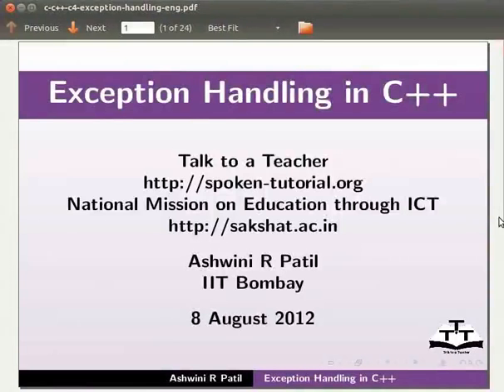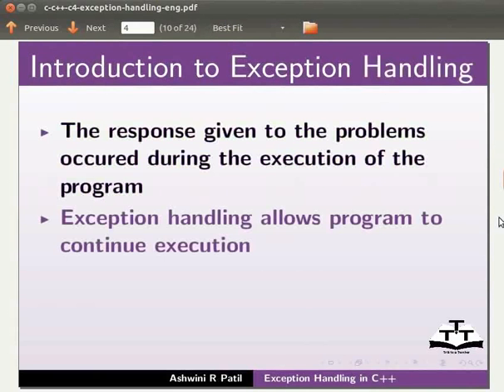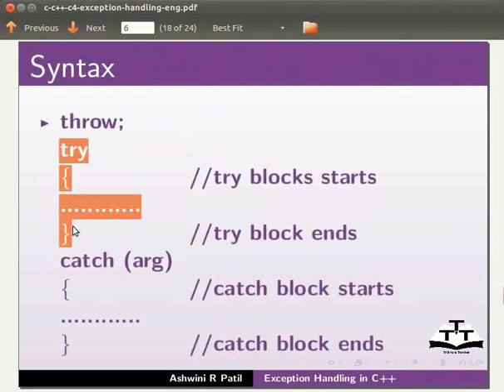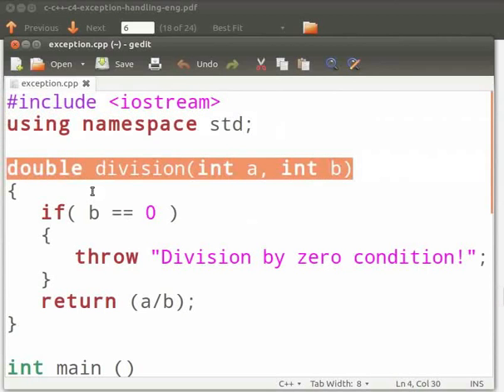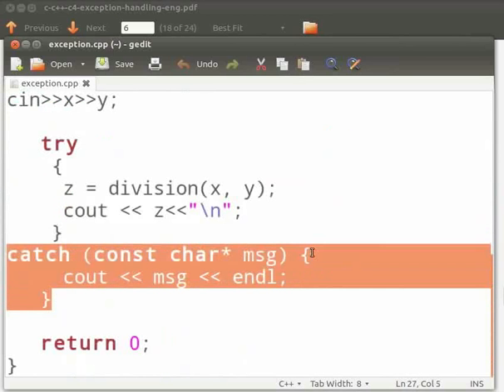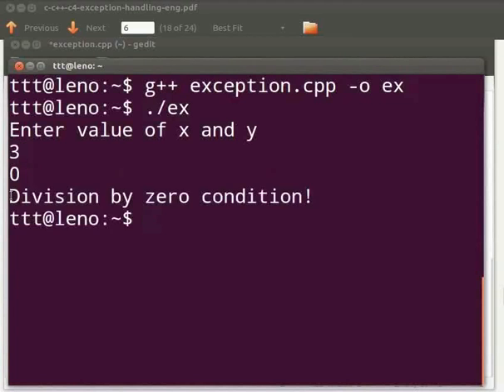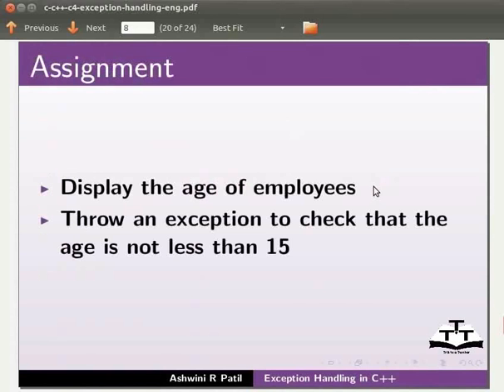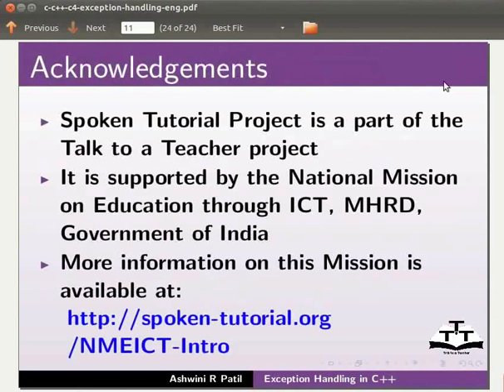Exception Handling - English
Exception Handling

-Exceptions

-try

-throw

-catch